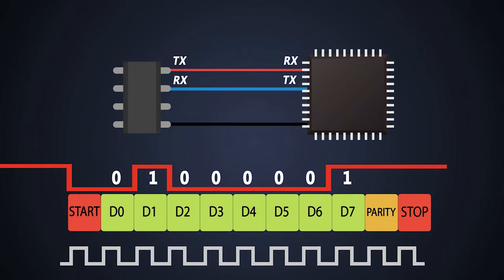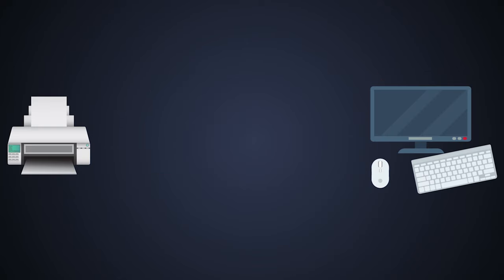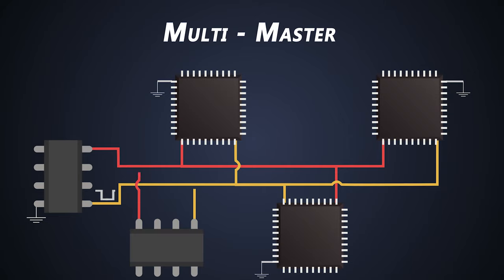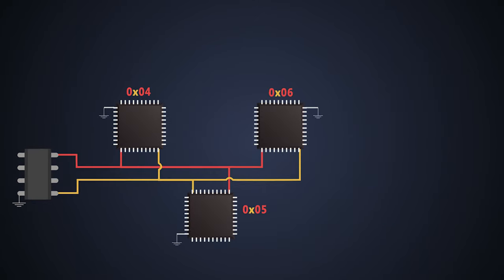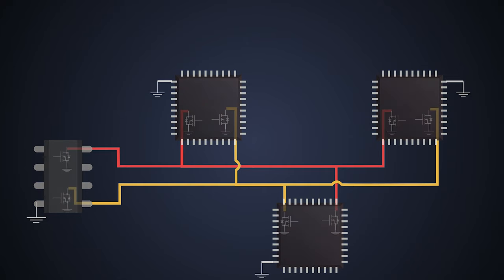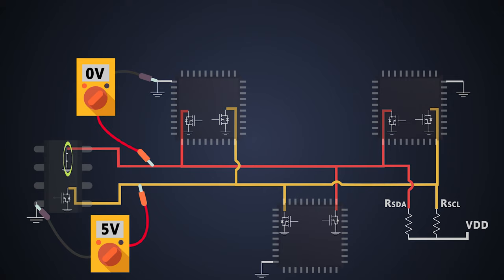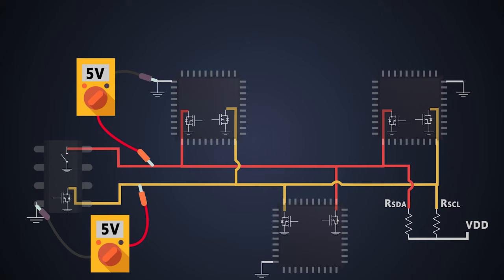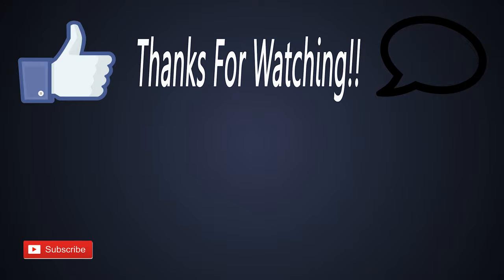Basics of I2C communication | Hardware implementation of I2C bus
In this video we will see:

0:00 Index
00:33 Basics of I2C communication
02:48 Different modes of I2C
03:47 Hardware understanding of an I2C bus

Check us out!

2. IC - a href=" vector created by macrovector
3.